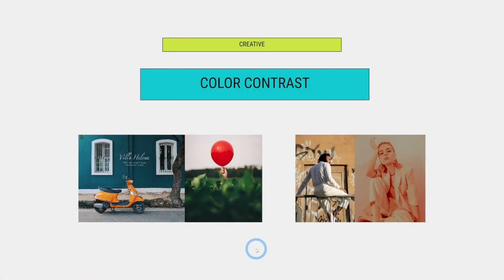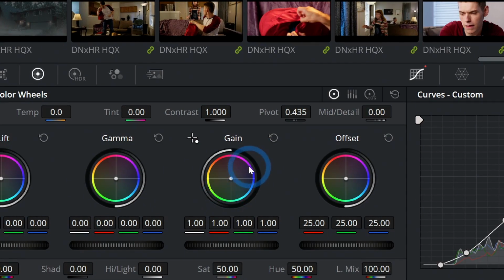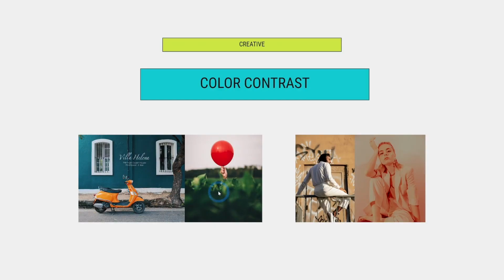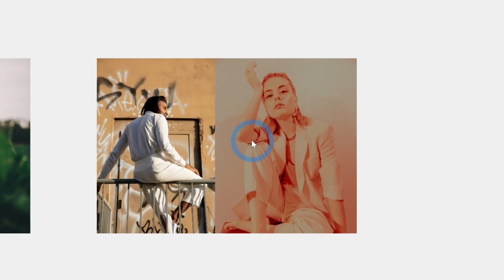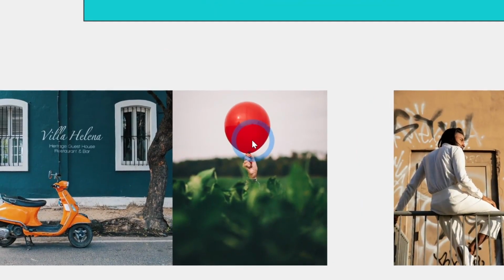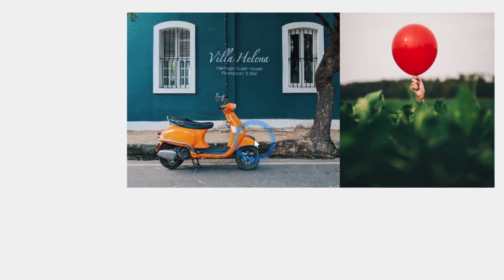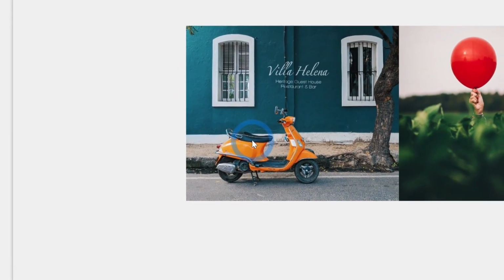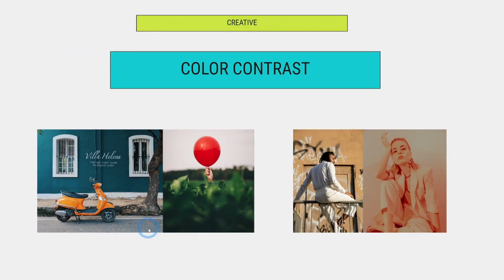Procolor C10 L3a Concept Color Contrast